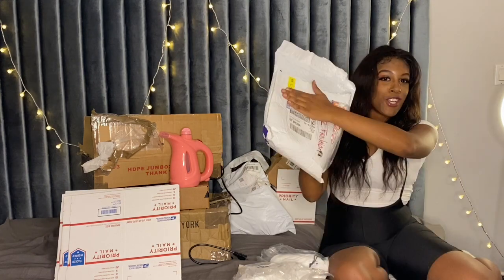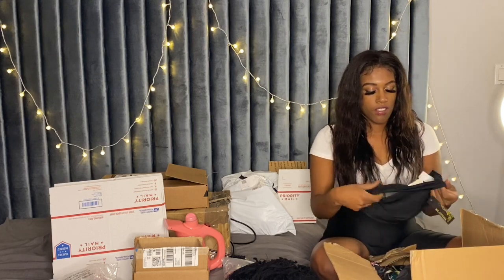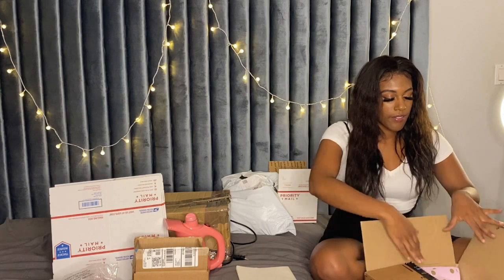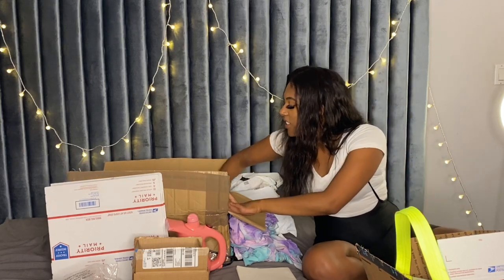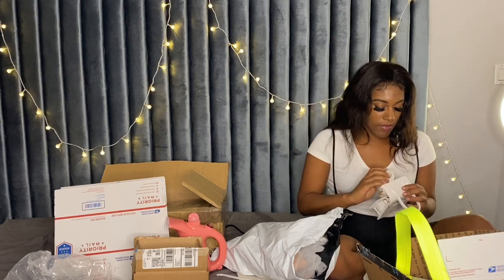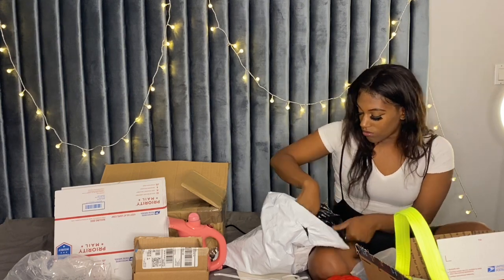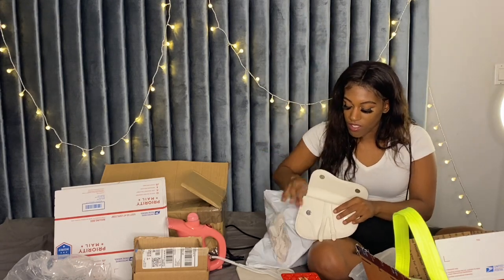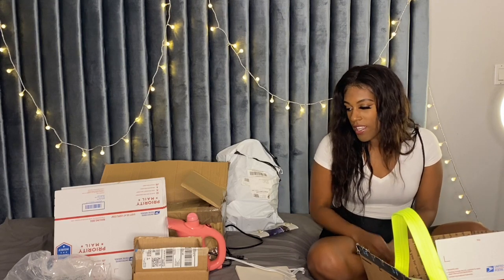I Spent 1K On New Inventory! Huge Inventory Haul! *Clothing boutique*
K2Fashion.org

Background Lights- MOICO Globe String Lights for Bedroom, 43ft 100 LED 8 Modes Plug in Decorative Lights, Waterproof Fairy String Lights for Patio, Indoor, Outdoor, Christmas, Wedding, Party, Connectable, Warm White